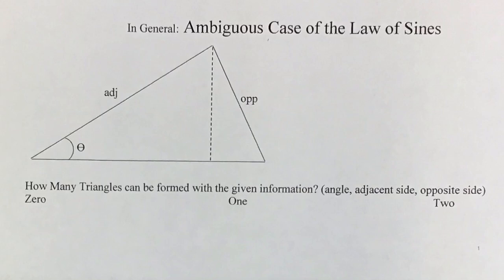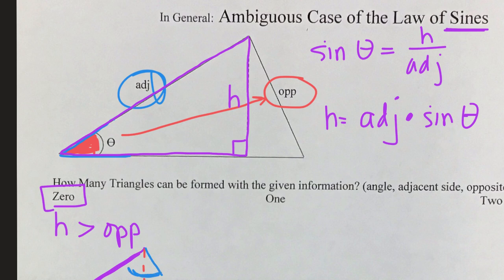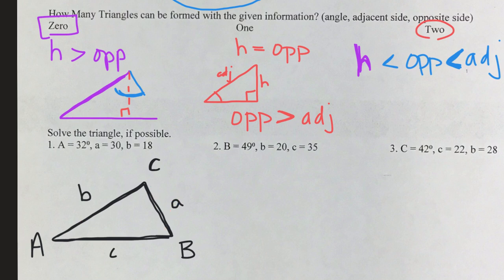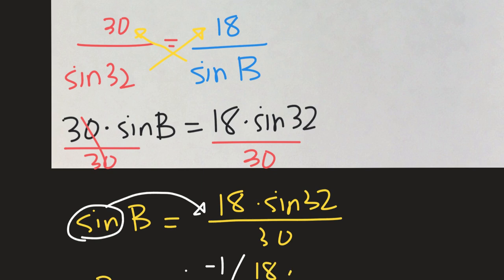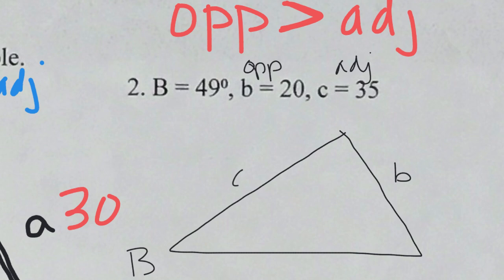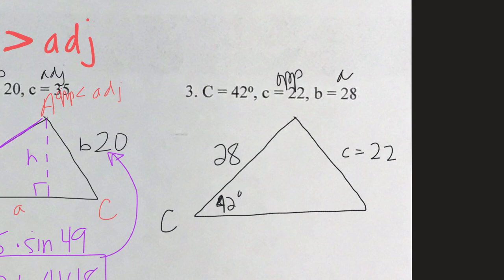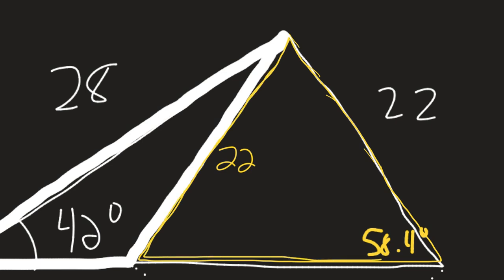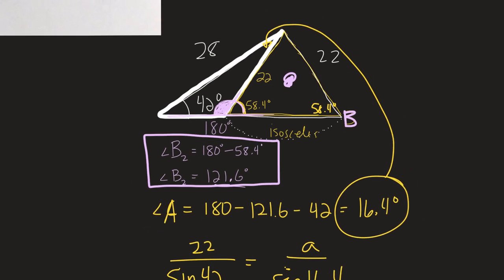Ambiguous Case of the Law of Sines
This is not an easy topic to explain, much less teach to high school age students. Basically, what is happening is if you are given two side lengths of a triangle, and the measure of an angle NOT between those sides, then you can make 2 distinct triangles: one acute and one obtuse. Knowing this, we create a test to check if 2, 1, or 0 triangles can be formed with the given information. Then we calculate the missing angles and side using the Law of Sines.